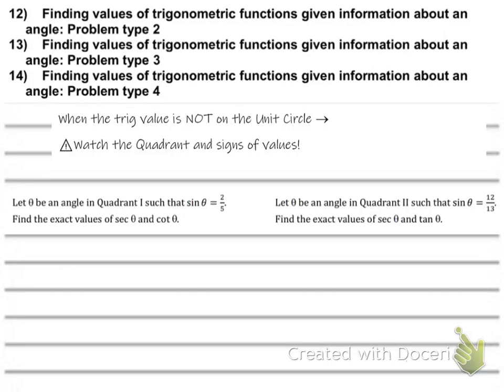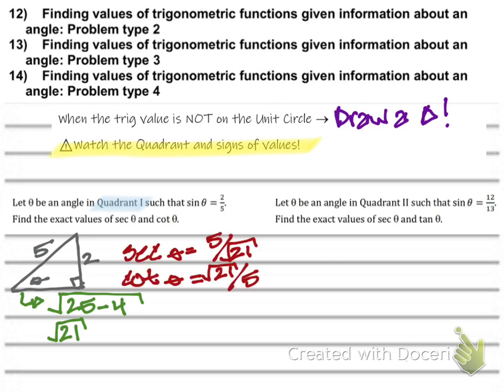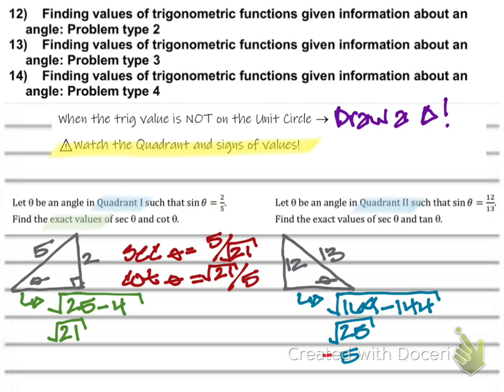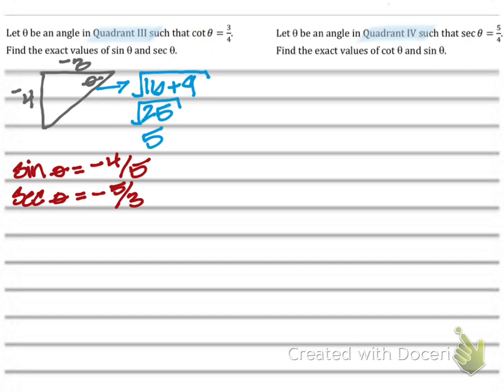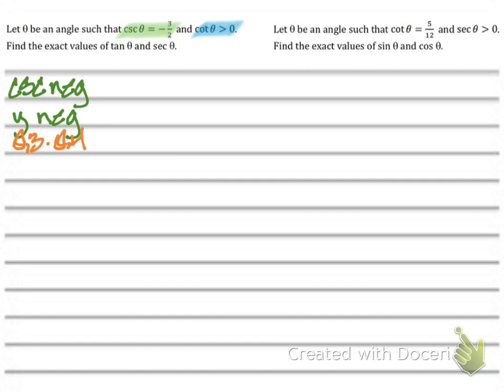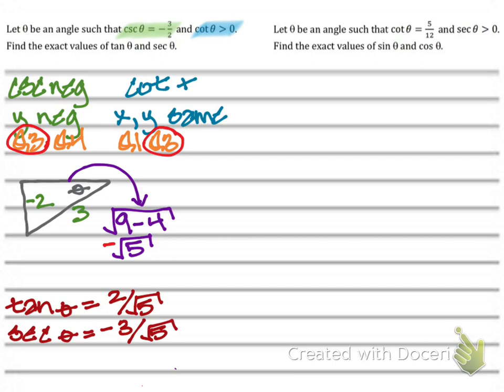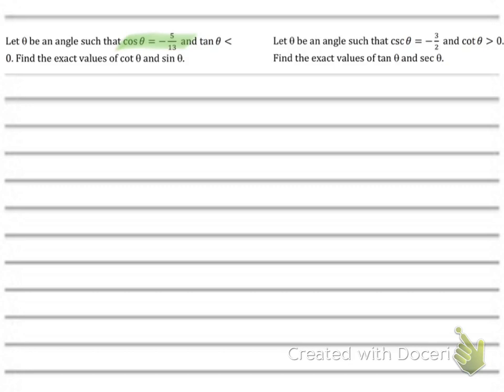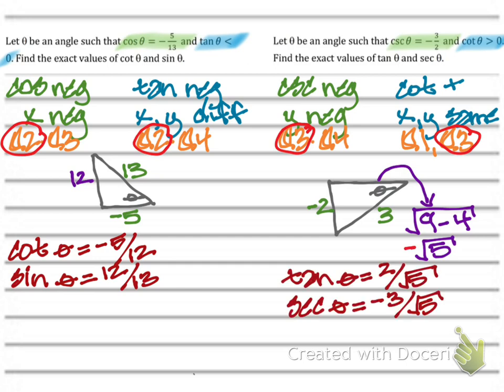Finding values of trig functions given info about an angle: Problem type 2-4